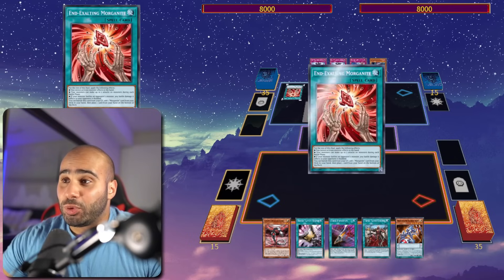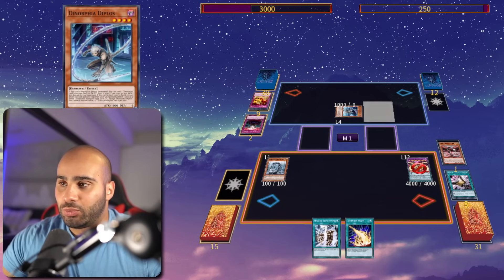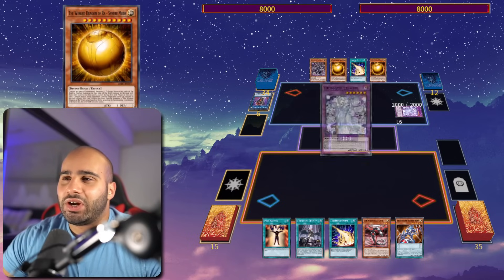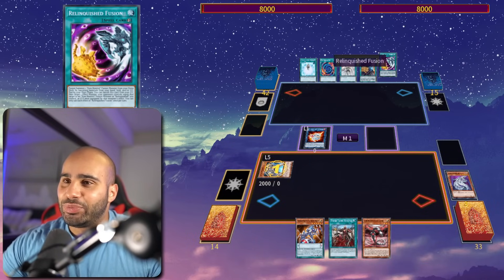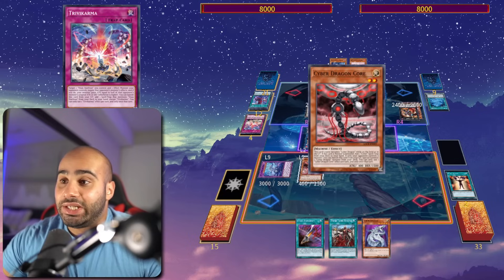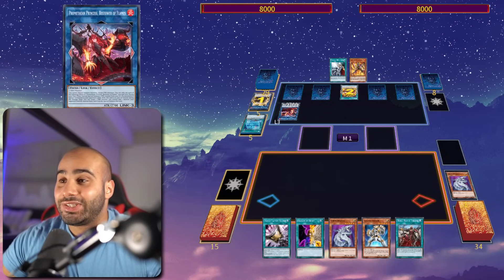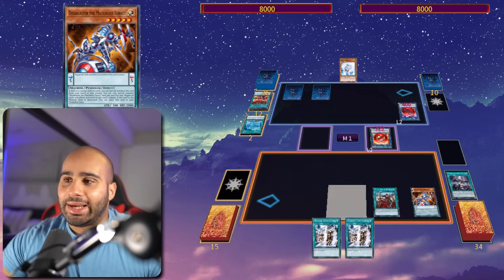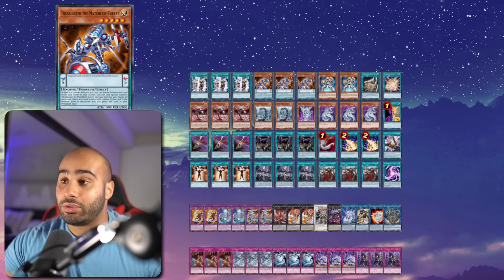This Deck Breaks HUGE Boards! Cyber Dragon OTK Testing! Yu-Gi-Oh!